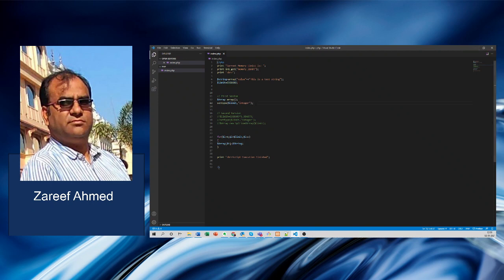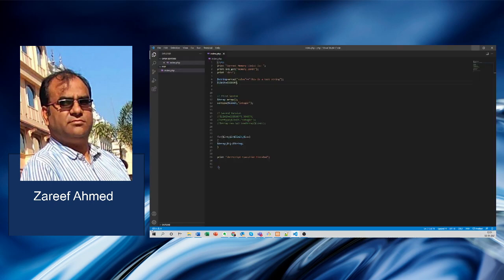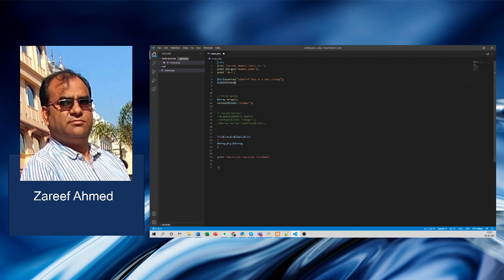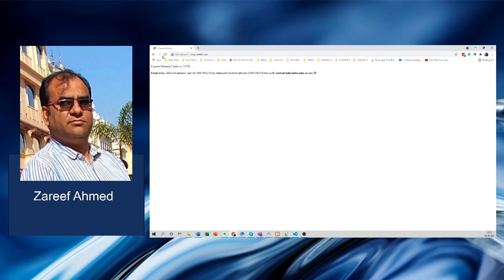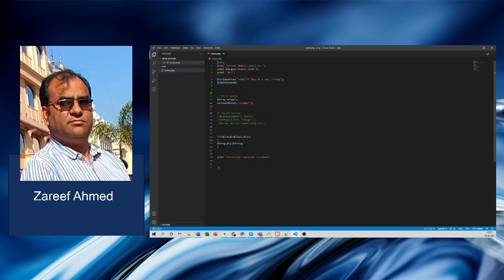Memory Usage Optimization of An Array in PHP (Optimized by 400%)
In this video, Zareef Ahmed, is going through an example about memory usage optimization in a PHP script. By Using SPL library for array, memory usage was optimized by almost 400%